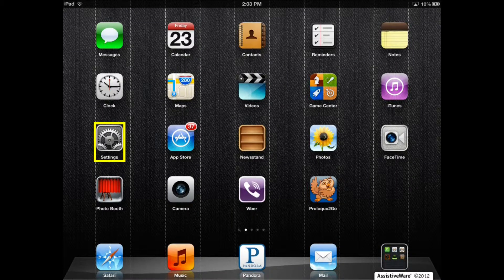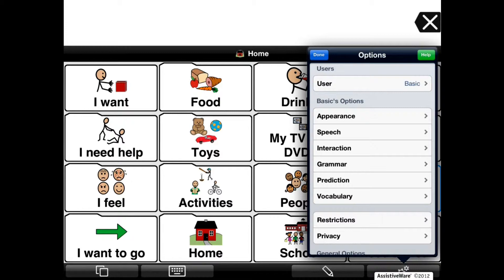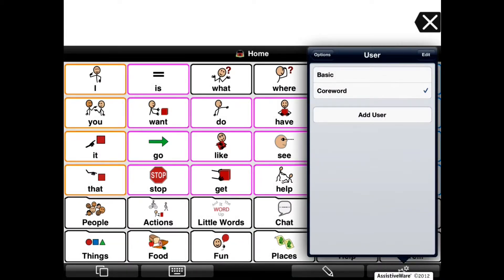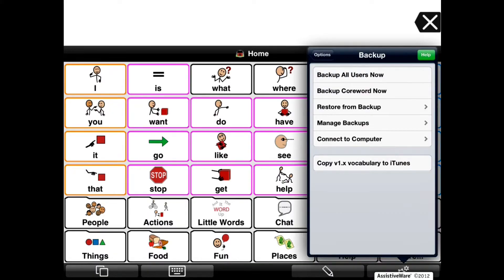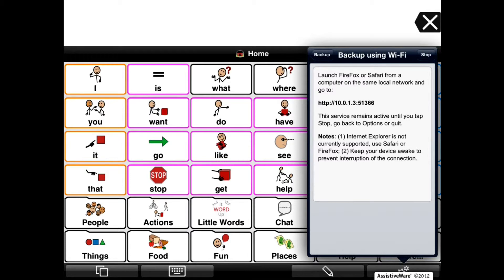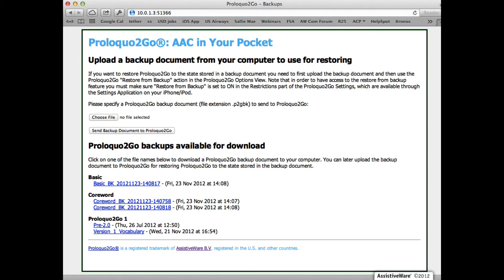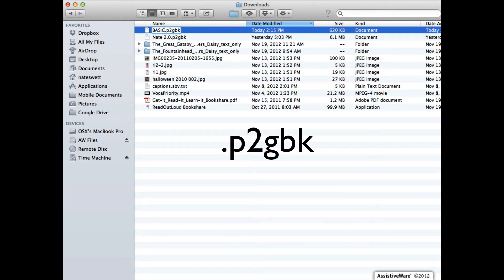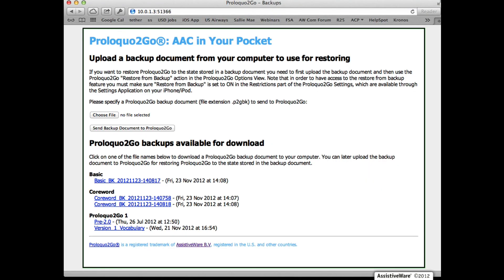Save a Backup using WiFi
In this 4-minute video demonstration, Nate will demonstrate the Proloquo2Go's Connect to Computer feature (requires Safari or Firefox web browser and a WiFi network), you can backup your vocabulary to any computer for safe keeping. Proloquo2Go's Connect to Computer feature offers organizations that restrict access to iTunes on their computers a great alternative for saving backups.